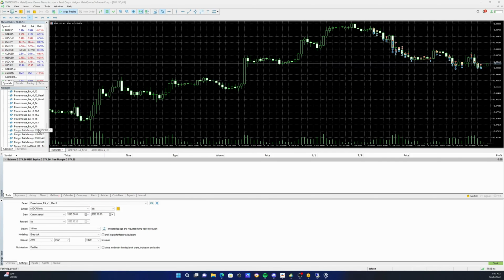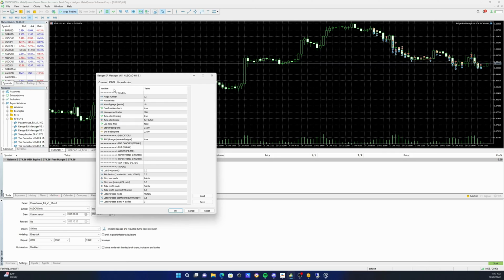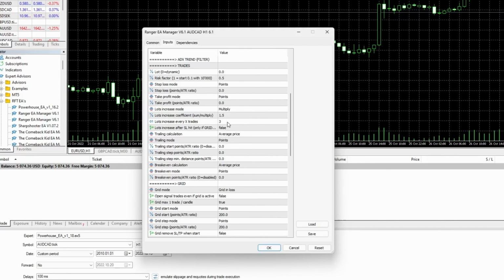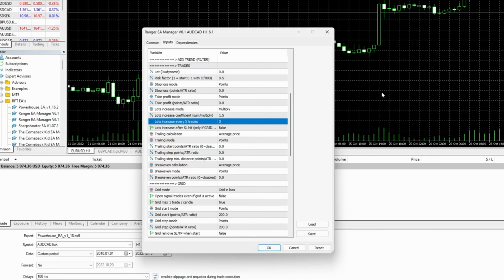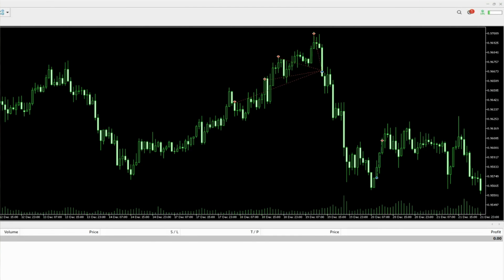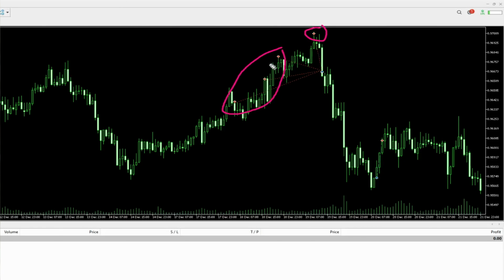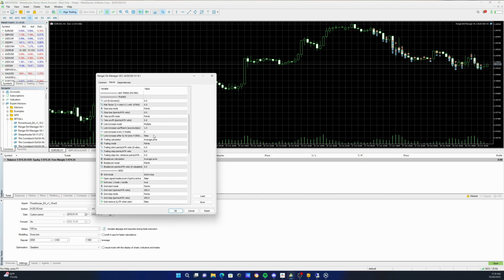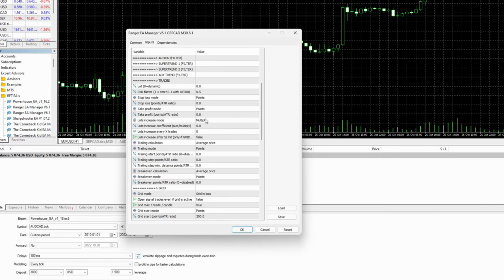Martingale Grid Trading: Is it Dangerous? Best Forex Risk Management Strategy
About:
My Name is Ryan Brown. I'm a full time forex trader that specializes in Forex algorithmic trading. I have over 18 years trading experience and have been trading full time for over 3 years now. I trade over $200k live funds.

In this video, I talk about how I use martingale grid trading. Grid trading is my best forex risk management strategy. I go over my best grid trading strategy in this video. Forex grid trading can be difficult to understand so I go over step by step on how I use it.

 0:00 - Intro
 1:04 - Understanding Martingale grid trading
 5:05 - What are the strengths and weaknesses?
 7:40 - How I use martingale grid trading